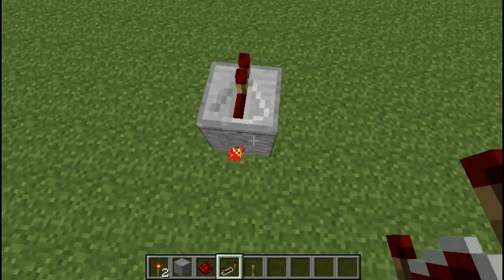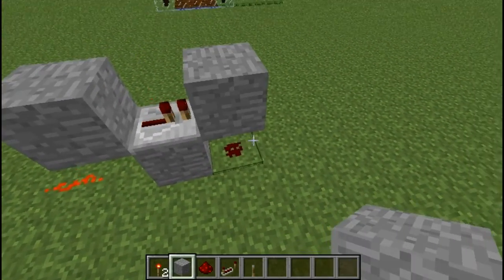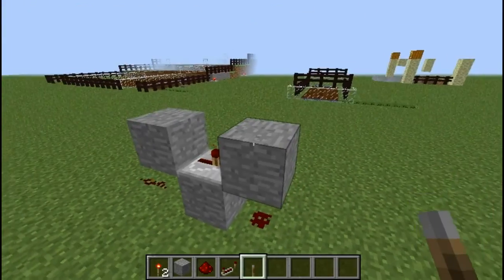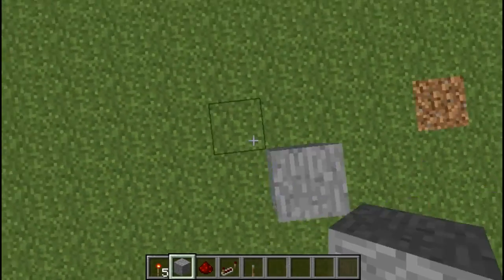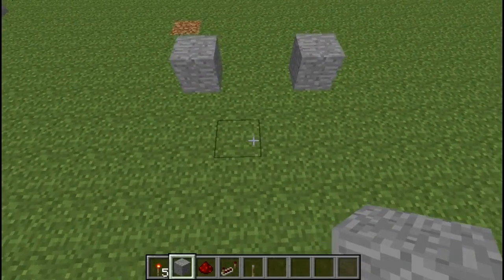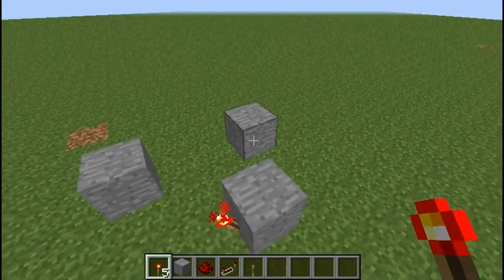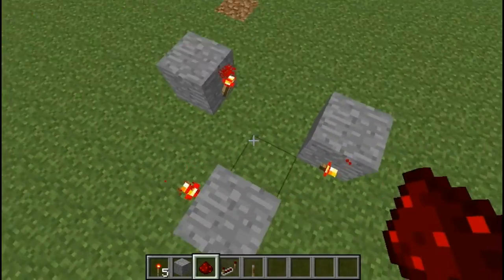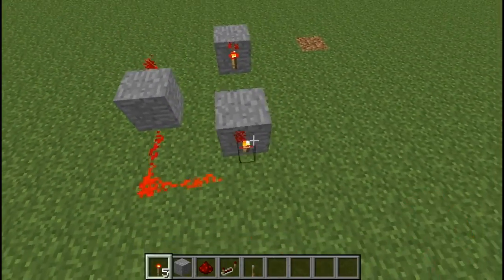DJ&Riggaz: Minecraft Redstone Clocks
Hey guys, DJ and Riggaz here bringing you another awesome guide on the ways of Minecraft, today we have a video about 2 variations of redstone clocks including a simple as well as rapid firing design :)

Have a question or video tutorial request for the future? Chuck up a comment and we'll do our best for you.